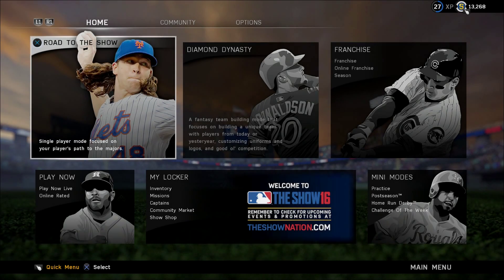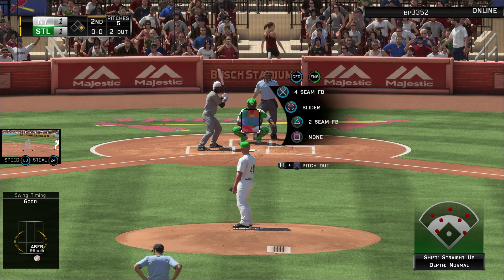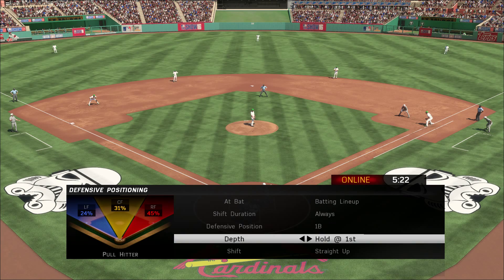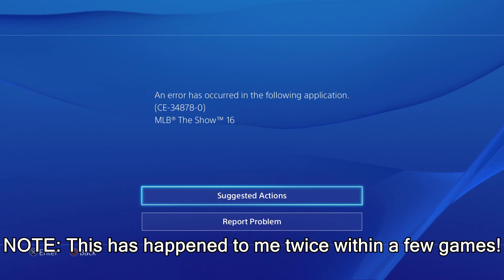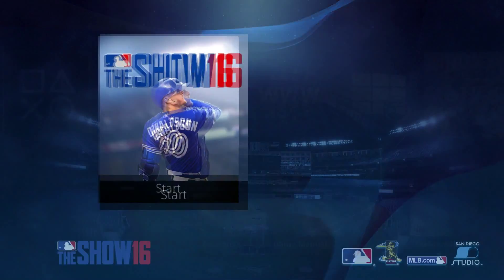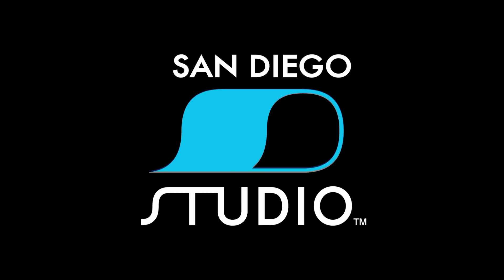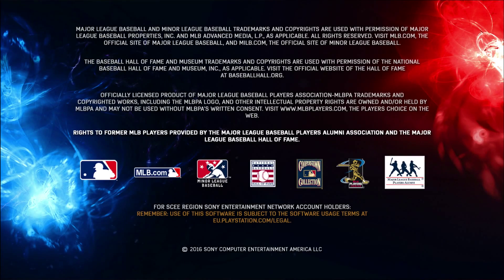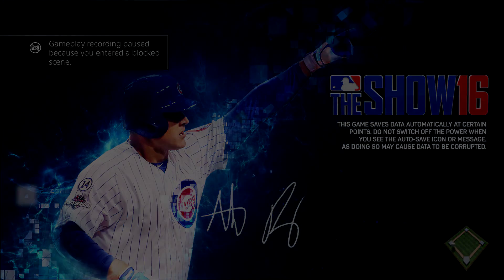FIX THIS!!! (MLB The Show 16)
Whenever I go to change the Defensive Positioning of my players in a game I get an Error Occurred in following application and get the lose.